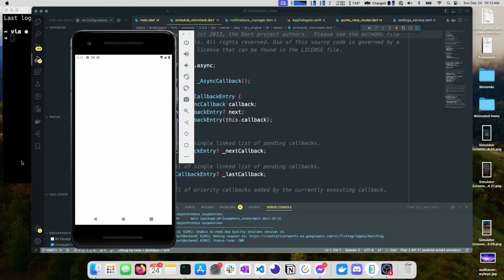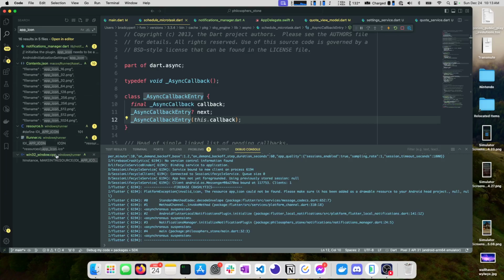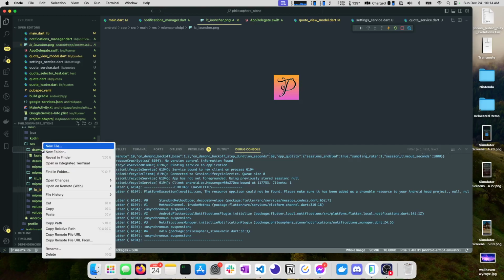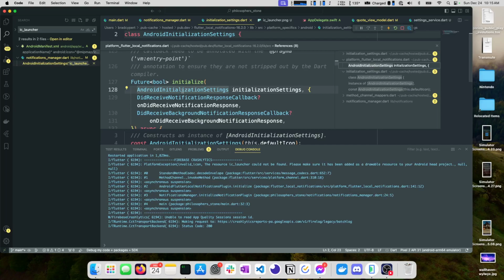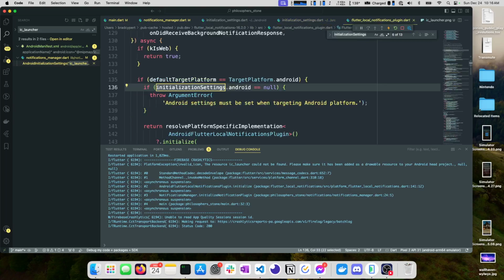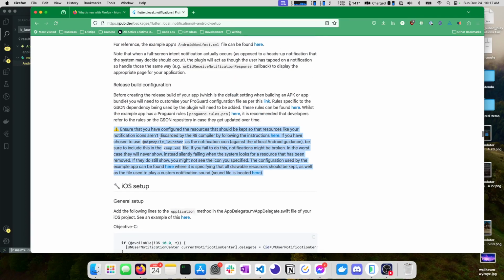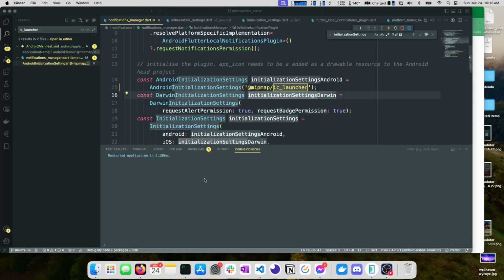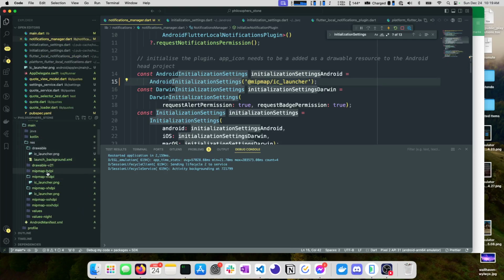Flutter Advent Day 20(ish) -- Fixing a critical issue on Android!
One last video for this playlist (I hope!). In this video, we're fixing a major issue that prevents the app from functioning properly on Android. Sorry about this -- remember to test often and test on multiple devices regularly!